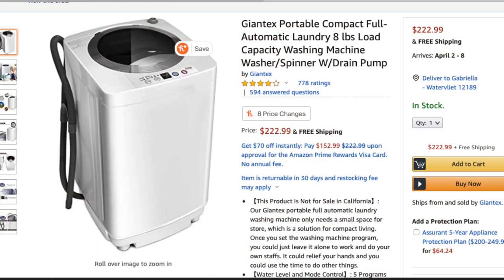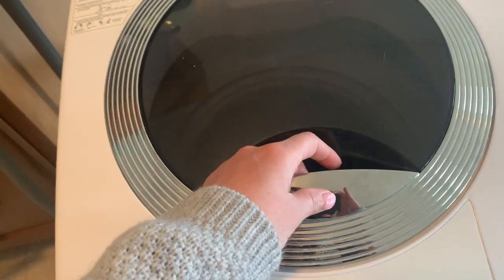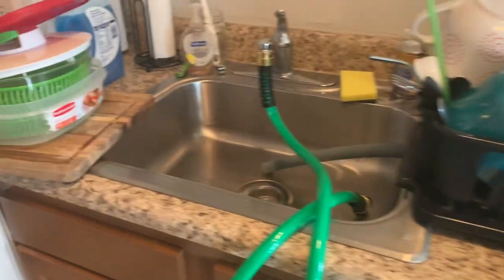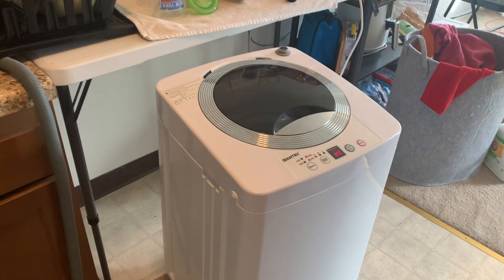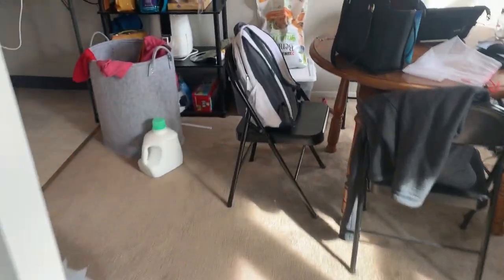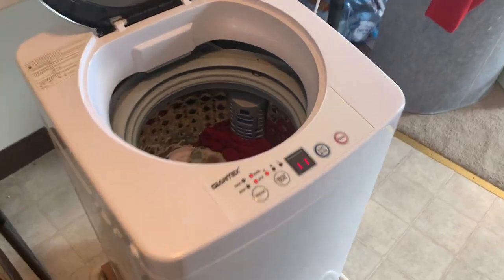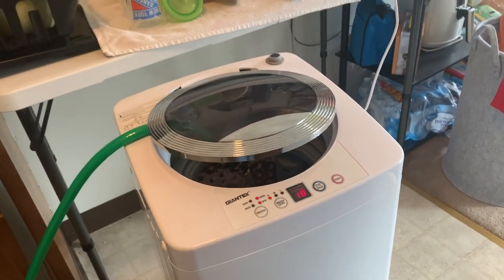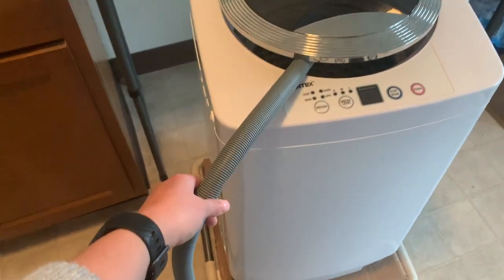PORTABLE WASHER REVIEW - Amazon Giantex Full-Automatic 8 lb Washing Machine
I've wanted to start a YouTube channel for a while now, and what better way to begin than upload this review of my new portable washer since everyone was asking!
**Please be kind sorry the audio kinda sucks I'm working on getting better equipment**
Another note, the dolly was just a little too big for the washer even on its smallest setting. I folded up some cardboard boxes to fit underneath to kind of support it on the dolly, but maybe shop for a slightly smaller one? Or if you have a cardboard box or piece of square plywood laying around, link is below for the one I bought ...

Links:
"Giantex Portable Compact Full-Automatic Laundry 8 lbs Load Capacity Washing Machine Washer/Spinner W/Drain Pump"
"Stalwart 82-43752 Mobile Roller with 4 Locking Wheels-Heavy Duty Furniture and Appliance Portable Adjustable Base Rolling Dolly Cart"

I got the 10ft Garden Hose from Walmart, and the hose/sink adapter from Lowe's!